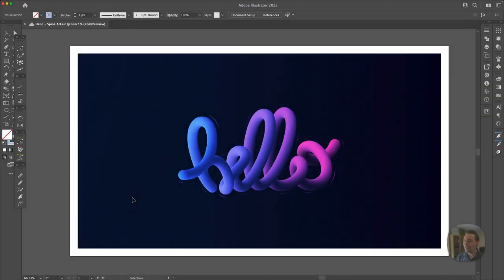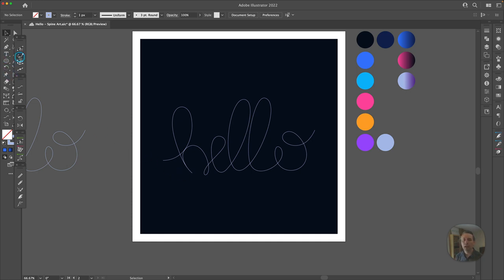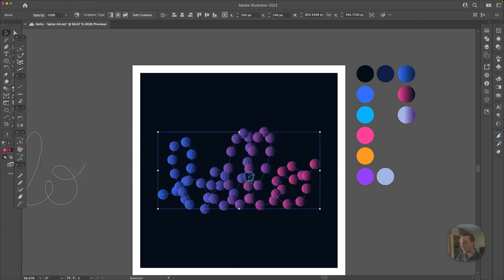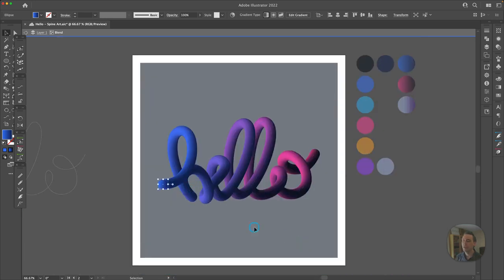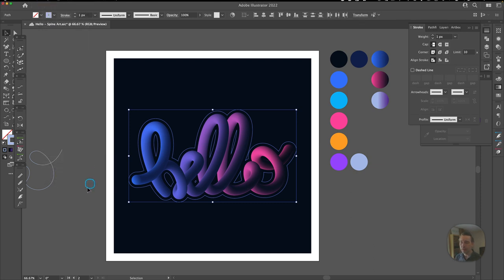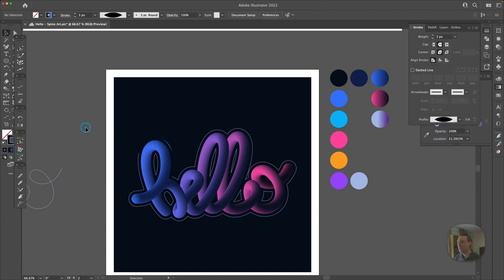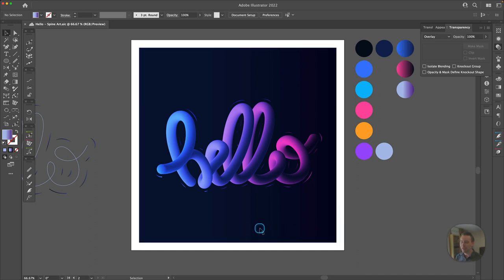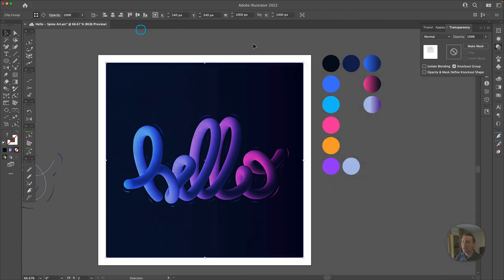Creating a 3D Magical Typo Effect in Illustrator 🧑🏼‍🍳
Today, we will dive into the enchanting world of creating a 3D, colorful, and magical typography illustration. Here’s what you’ll learn:

1. Blending Tool: Discover the power and simplicity of the blending tool as we apply it along the spine of custom typography.
2. Gradients: Learn how to use gradients to create the illusion of light and magic, adding a mesmerizing touch to your design.
3. Offset Path: Master the offset path technique to add dynamic flair to your typography, enhancing its visual impact.
4. Stroke Profile + Gradient: Use a stroke profile to add depth to your design’s flair and apply gradient techniques to give it a shadow-like effect.
5. Texture + Lighting: Elevate your illustration by incorporating custom textures and a simple overlay technique for a stunning finish.

Background Music: Enjoy the creative vibe with "Homage - Evening Hues [Full BeatTape]" playing in the background. [Listen here]